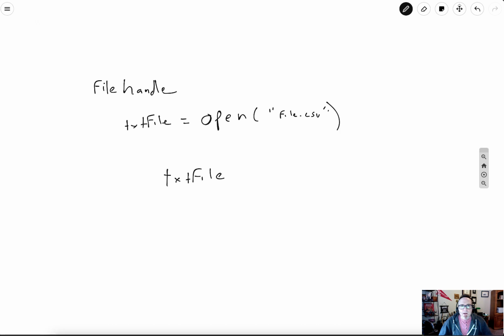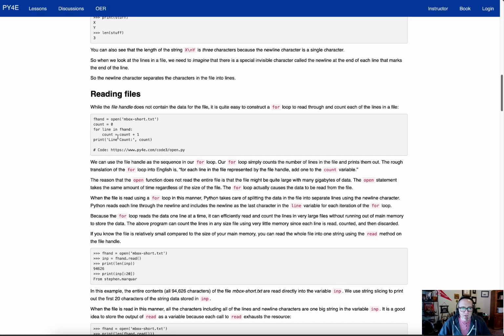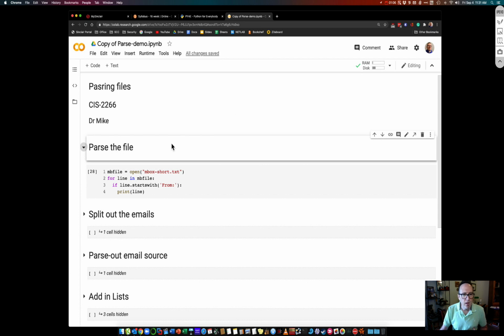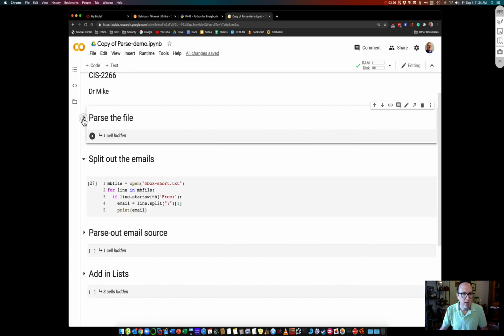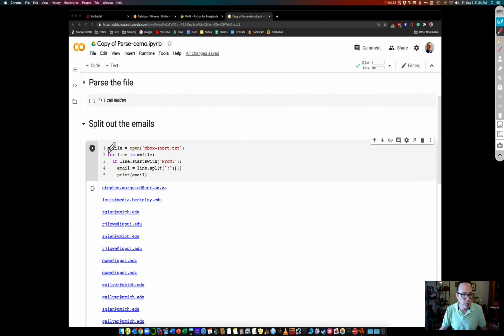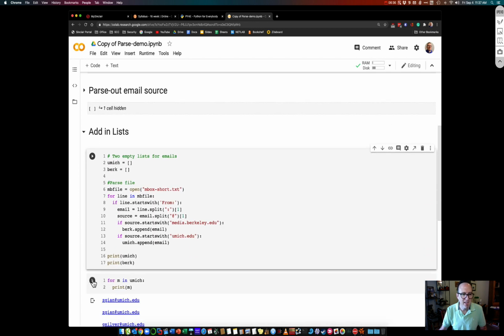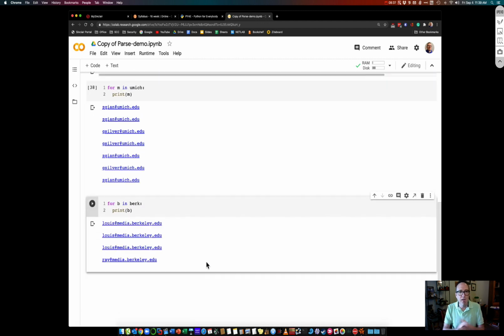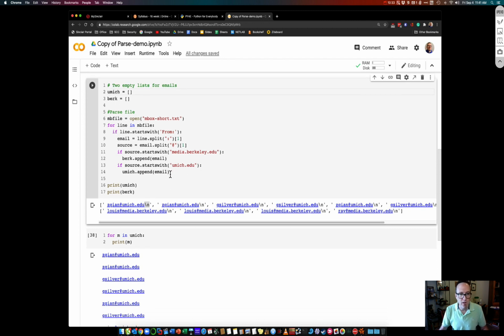Python Tip2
File reading and parsing.